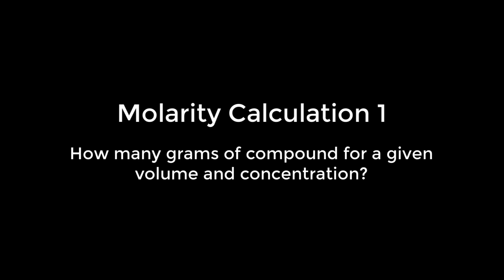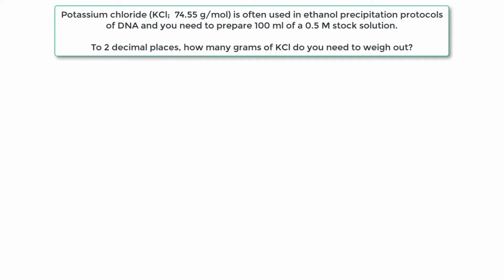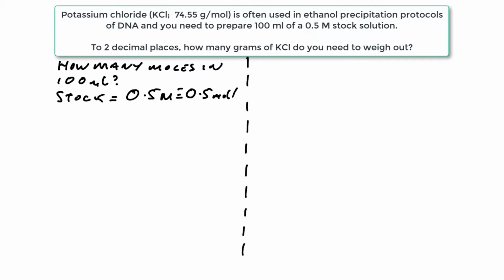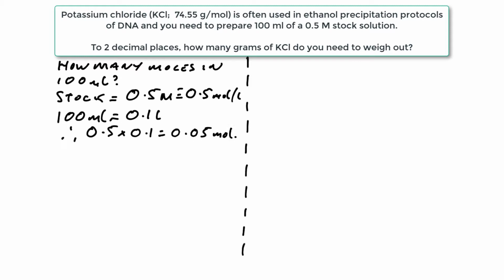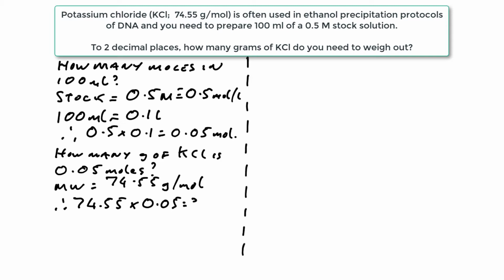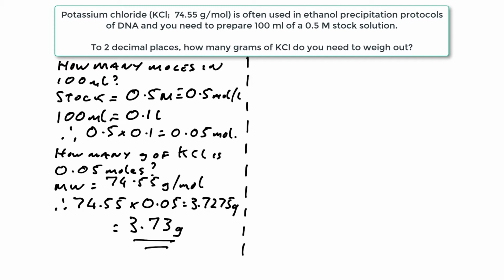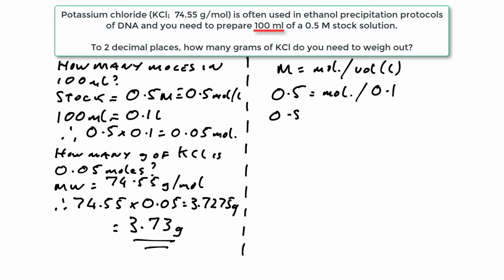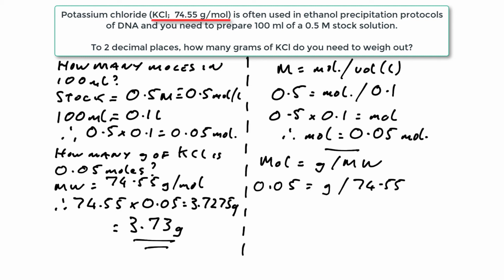Molarity Calculation 1 - calculating the number of grams for a given molarity (M) and volume (ml)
This video explains two methods for calculating the number of grams of a compound required to make up a solution.

In this video, I show how to calculate the number of grams needed to prepare a solution with a specific volume and concentration. Using potassium chloride as an example, I will walk you through two methods to find the required grams for a 0.5 molar solution with a volume of 100 ml. First, I show how to use a step-by-step walkthrough to determine the number of moles and the molecular weight to calculate the grams. Then, I show how you can use equations for molarity and molecular weight to solve for the grams mathematically. By the end, you'll know how to accurately calculate the grams required for any solution preparation.